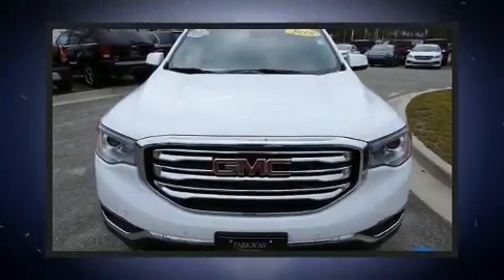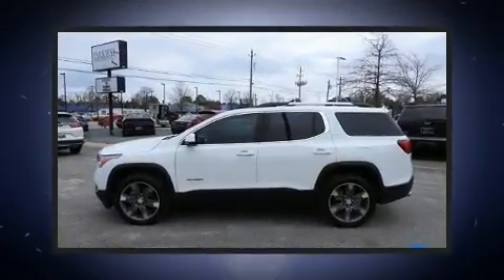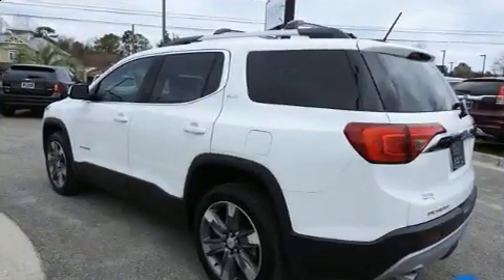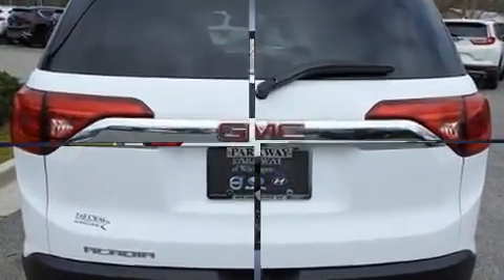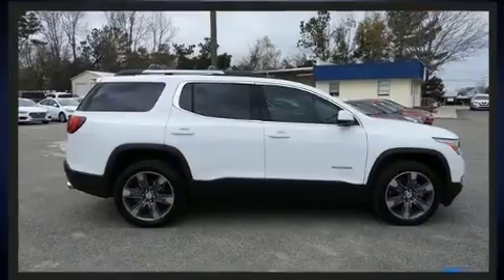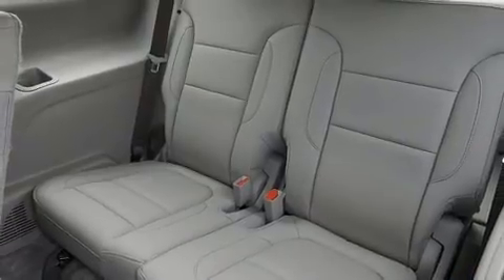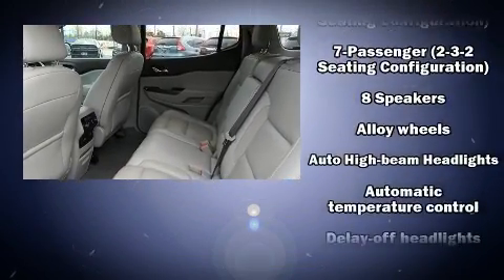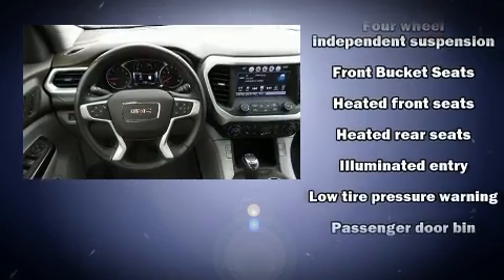2018 GMC Acadia SLT-2 in Wilmington, NC 28405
Parkway Subaru
5924 Market St.

Get excited about the 2018 GMC Acadia. Under the hood you'll find a 6 cylinder engine with more than 300 horsepower, and for added security, dynamic Stability Control supplements the drivetrain. It distinguishes itself from the competition with features such as: front and rear reading lights, power front seats, a trip computer, front fog lights, telescoping steering wheel, blind spot sensor, and remote keyless entry. Features such as automatic climate control and leather upholstery prove that economical transportation does not need to be sparsely equipped. Rear passengers enjoy the seat heating functionality, keeping them warm during the winter months. Third row seats provide an even greater maximum passenger capacity. Audio features include an AM/FM radio, and 8 speakers, providing excellent sound throughout the cabin. Take assurance in side curtain airbags, providing head protection in the event of a severe collision. A Carfax history report provides you peace of mind by detailing information related to past owners and service records. We know that you have high expectations, and we enjoy the challenge of meeting and exceeding them! Please don't hesitate to give us a call.